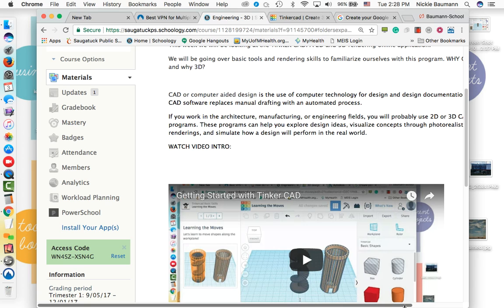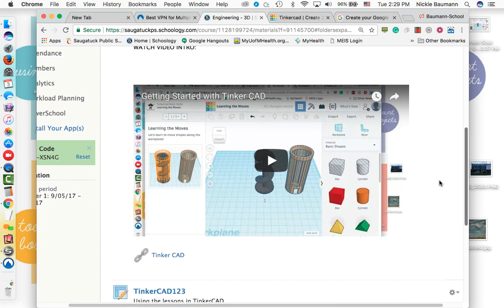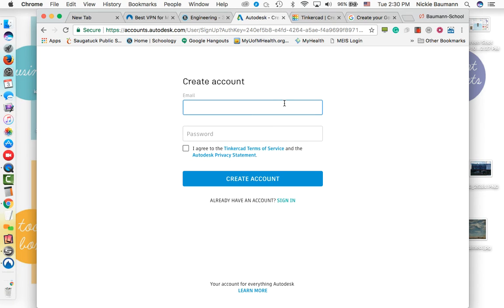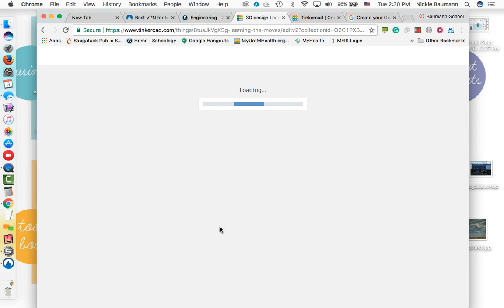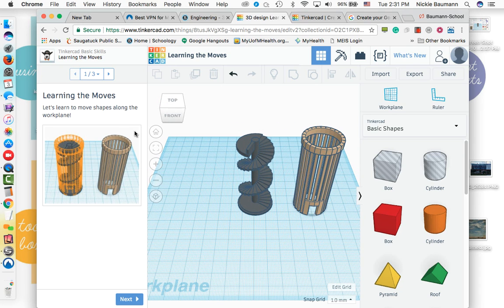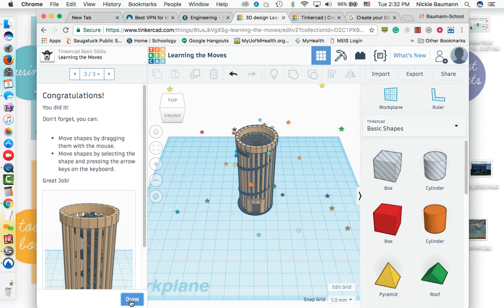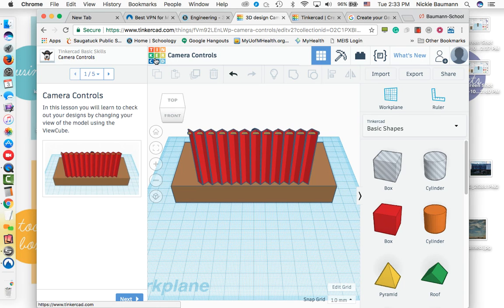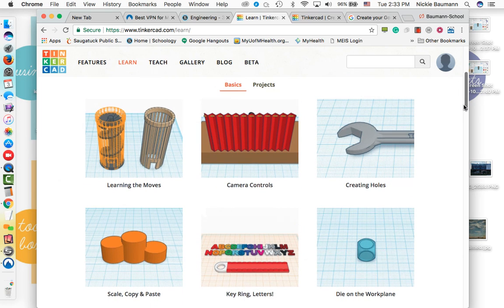Getting Started in Tinker CAD